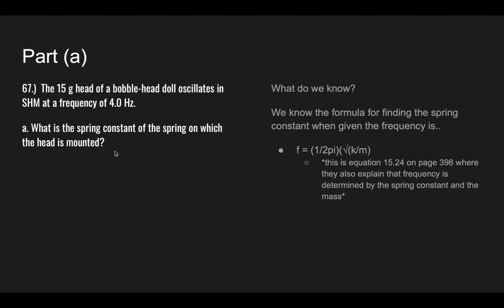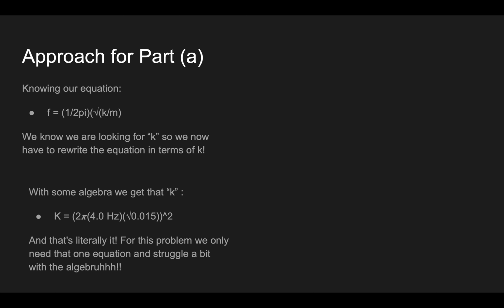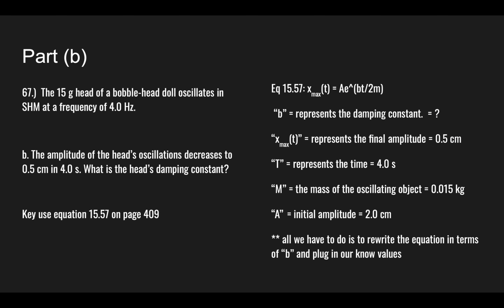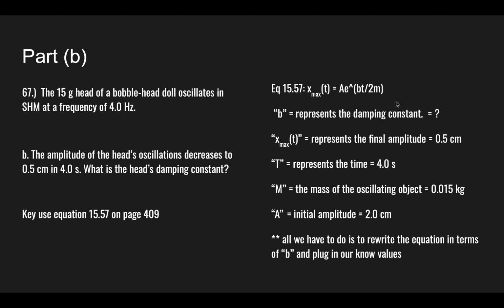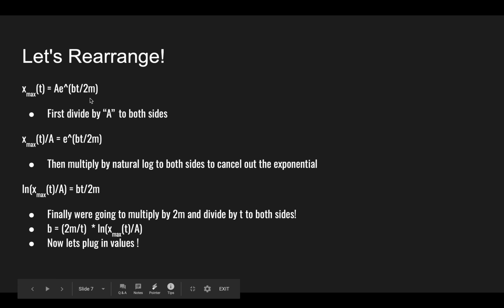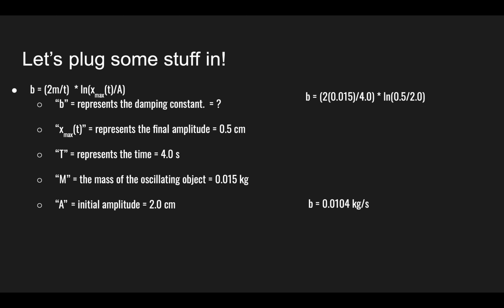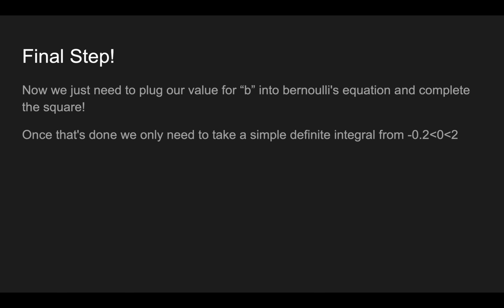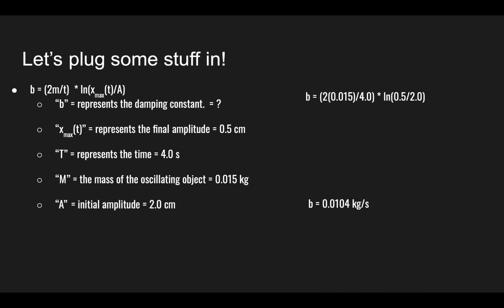Explainer video 15 67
I'm like this in person btw